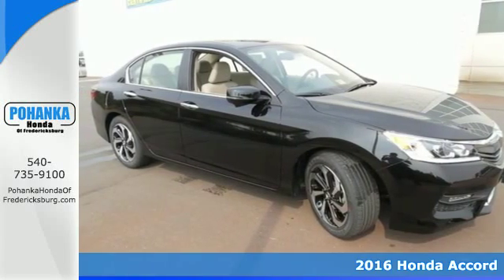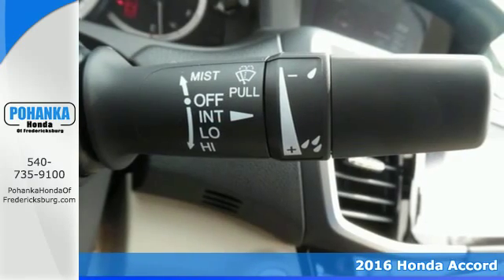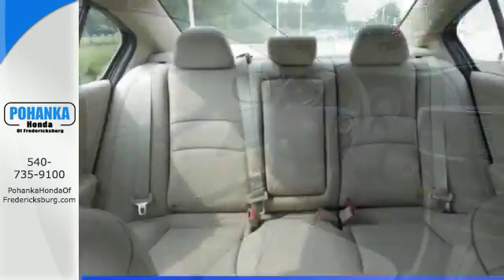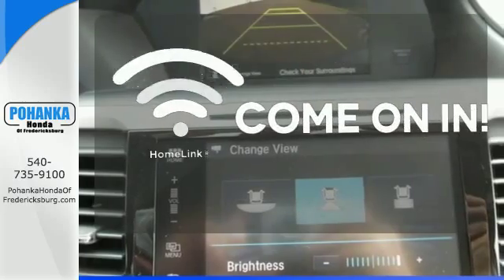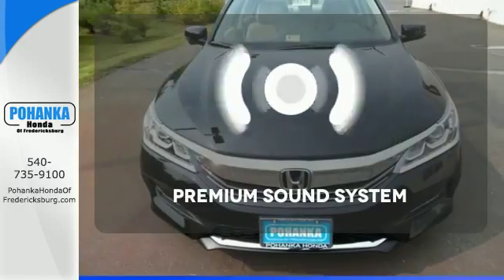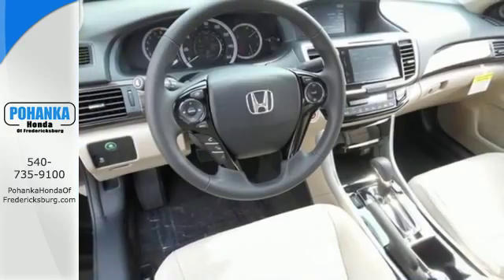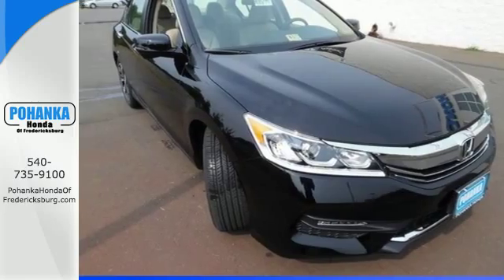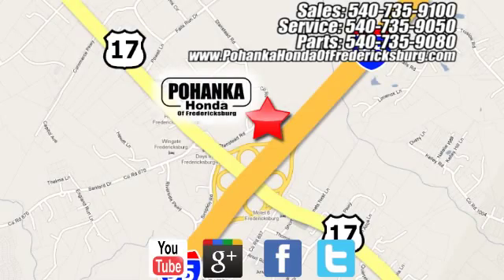New 2016 Honda Accord Fredericksburg VA Richmond, VA FGA169195 - SOLD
Year: 2016
Make: Honda
Model: Accord
Trim: EX-L
Engine: 2.4L I4 DOHC i-VTEC 16V
Transmission: CVT
Color: Black
Interior: Ivory
Stock #: FGA169195
VIN: 1HGCR2F84GA169195
Ivory. No-fuss cabin entry and exit. Merits the money and then some. If you want an amazing deal on an amazing car that will keep you smiling all day, then take a look at this fun 2016 Honda Accord. This Accord hits the mark in impressive performance and luxury. All prices exclude taxes, title, license, and dealer processing fee of $599.00. Published price subject to change without notice to correct errors or omissions or in the event of inventory fluctuations. All features not on all vehicles. Vehicles shown are for illustration purposes only. MPG is based on 2016 EPA mileage ratings. Use for comparison purposes only. Your mileage will vary depending on driving conditions, how you drive and maintain your vehicle, battery-pack (hybrid only) and other factors.

Address:
60 South Gateway Drive